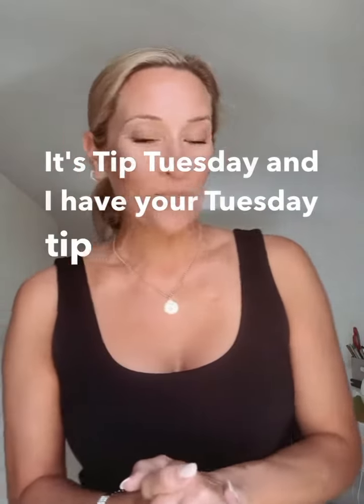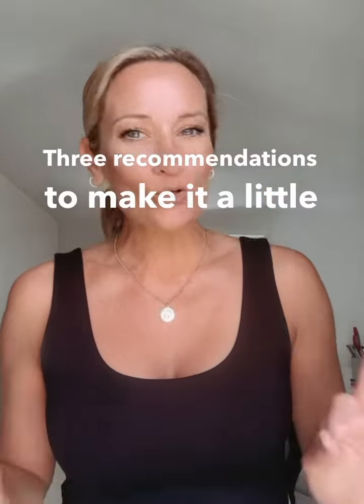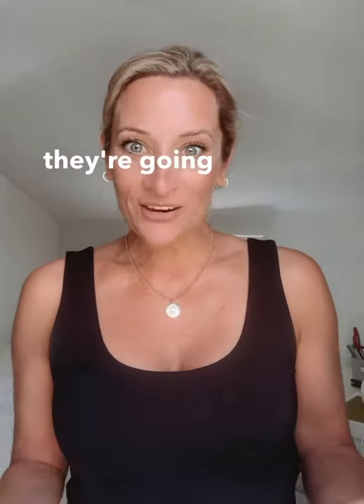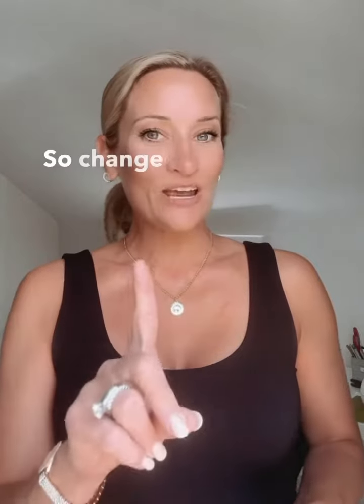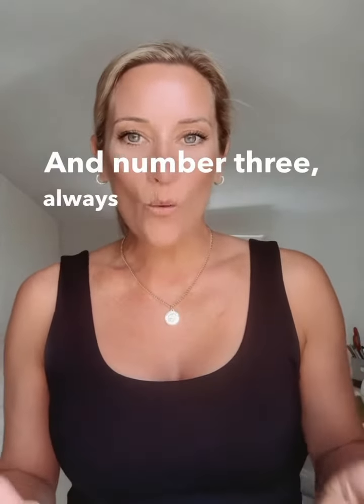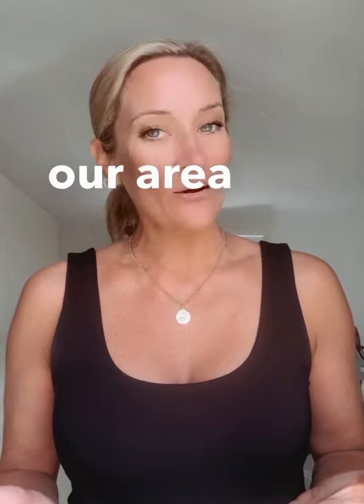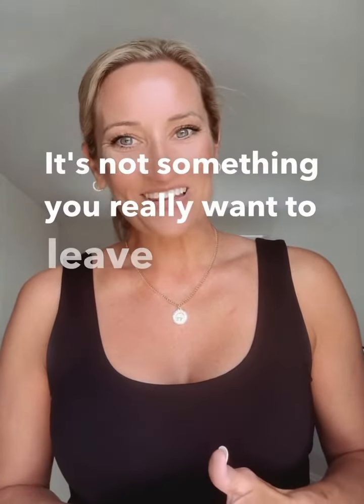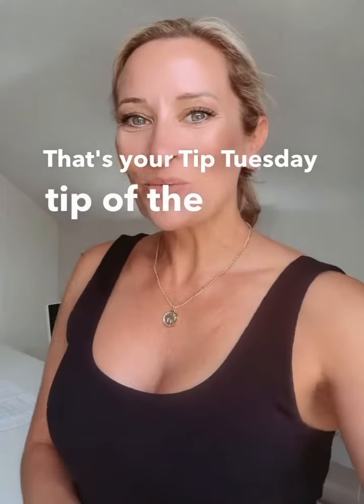tiptuesday tuesdaytipoftheweek realestate tips @raganmckinneyrealestate | ☎️ 937-444-SELL